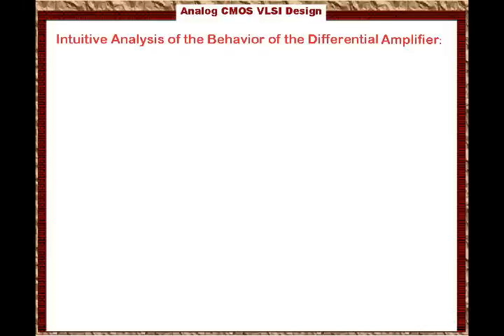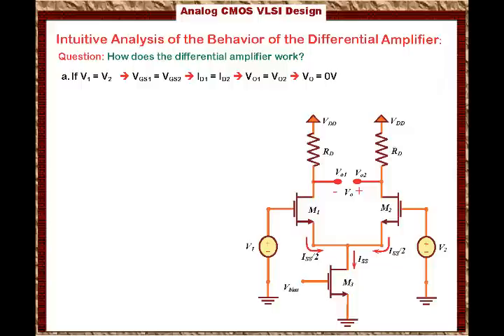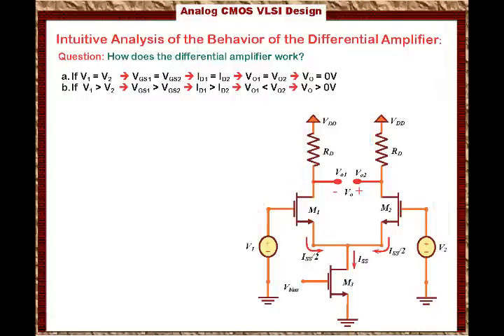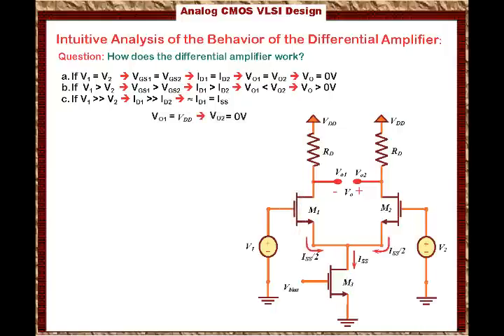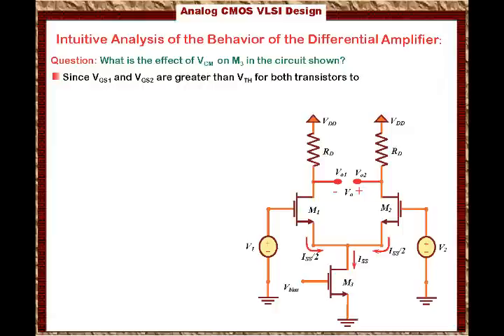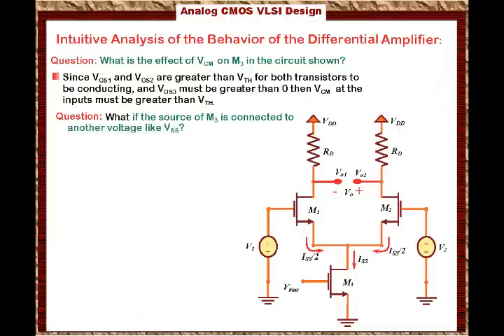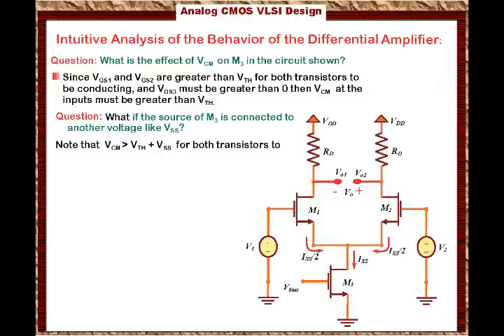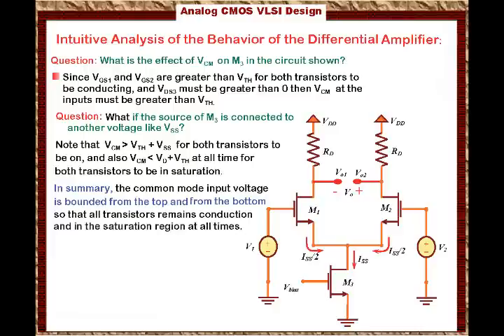Analog CMOS VLSI Lecture-3 Part-6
By Ahmed Abu-Hajar, Ph.D.